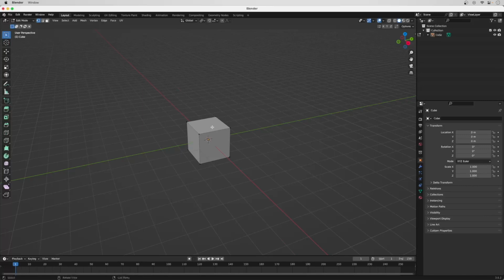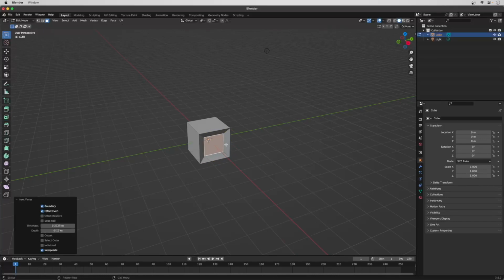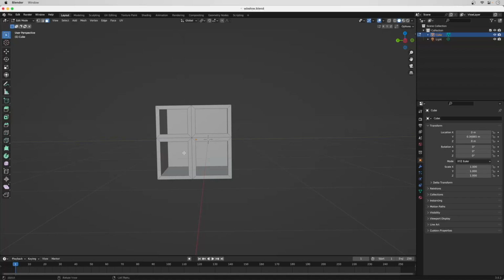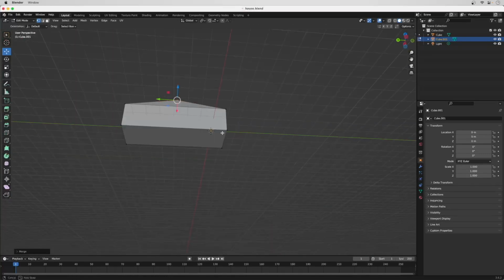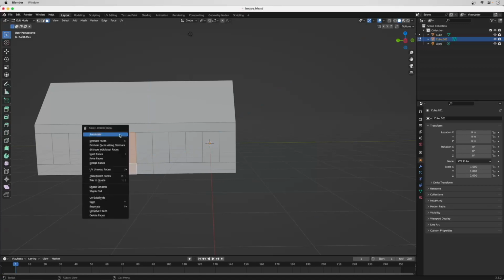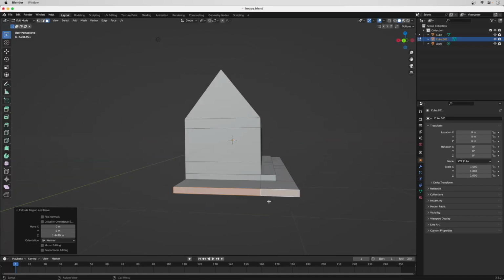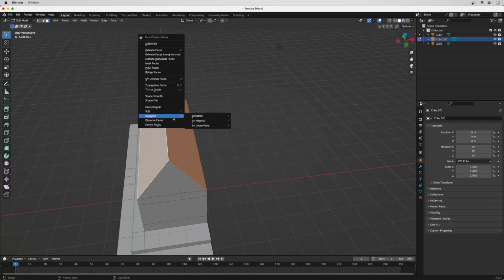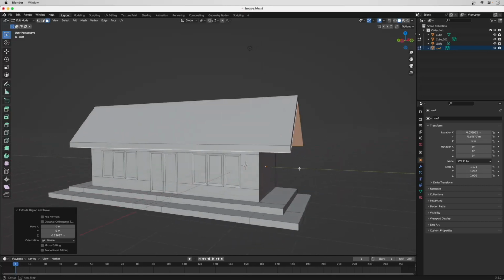Introduction to 3D Modeling - Lesson 3